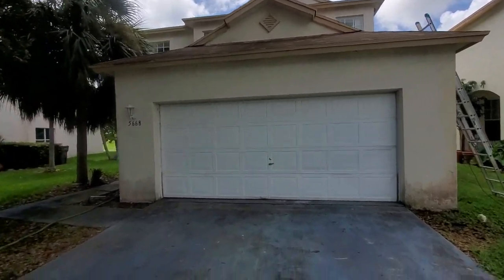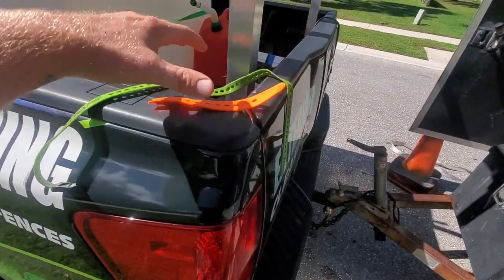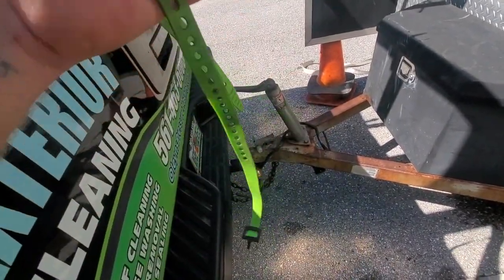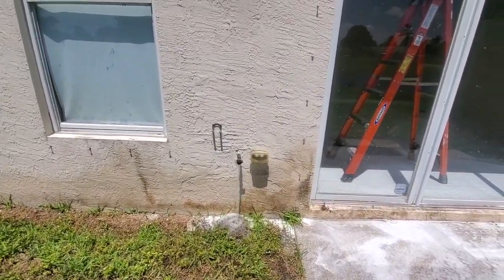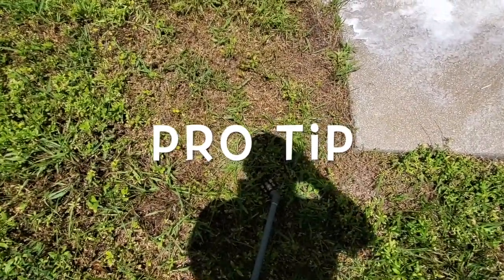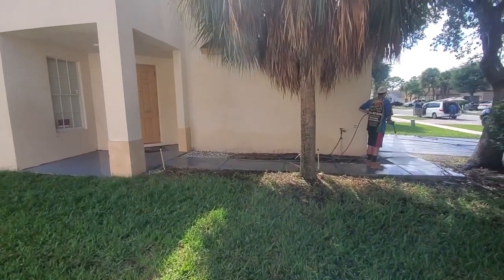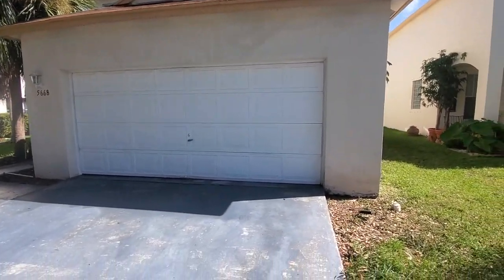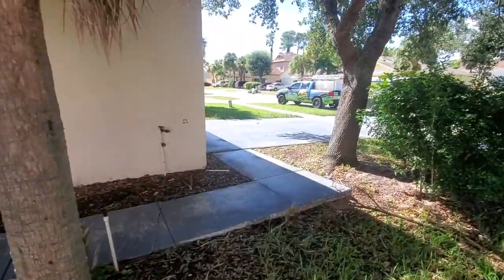Make $1,000 in 1 day easy! Soft Washing Homes | Dirtiest Pressure wash on stucco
pressure hose
7gpm 12v pump
5.5gpm 12v pump
3m mask
Cooling towel